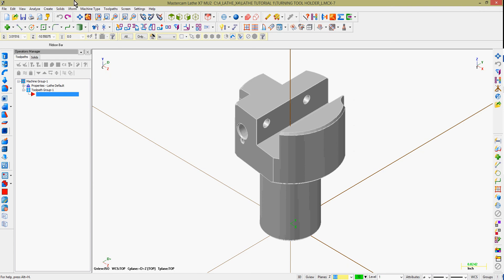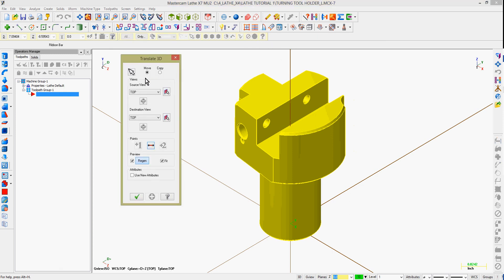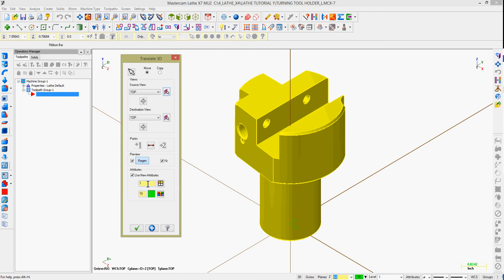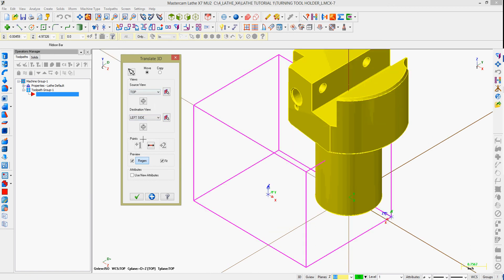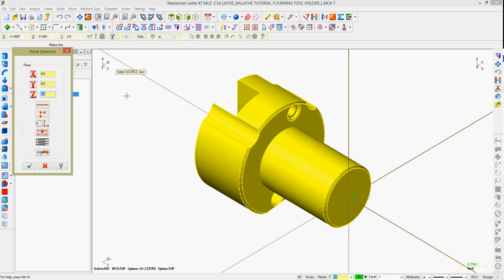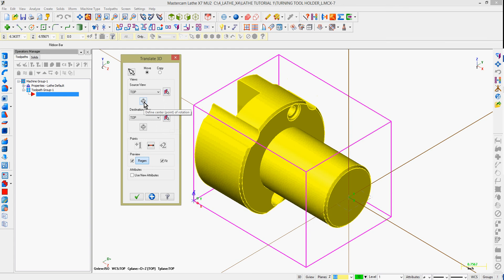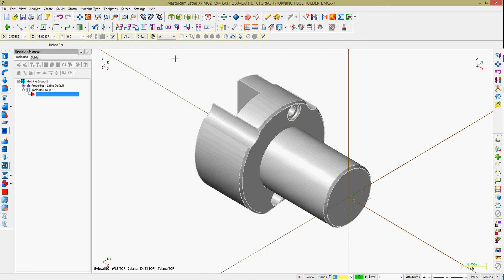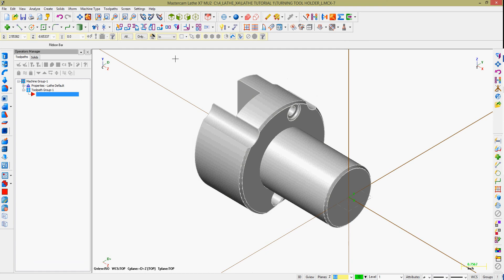Translate 3D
How to use the Translate 3D command